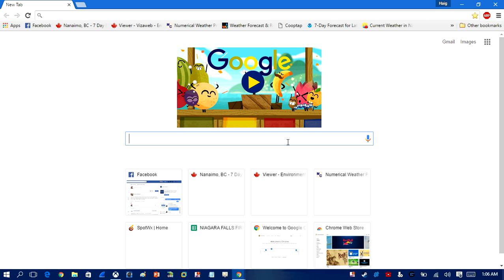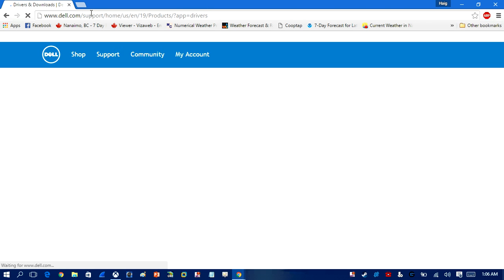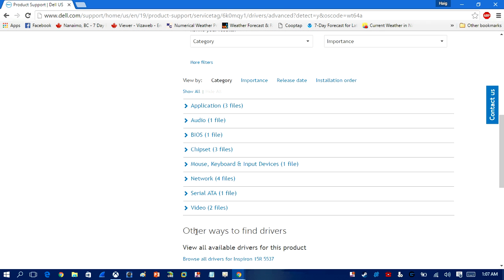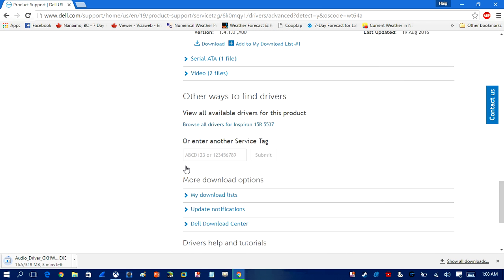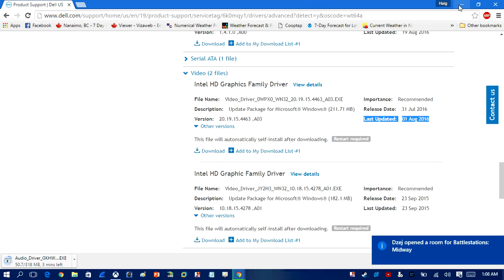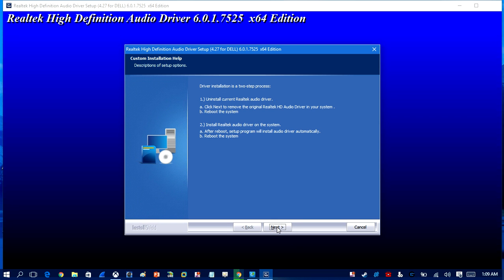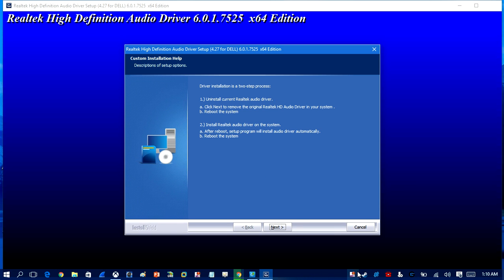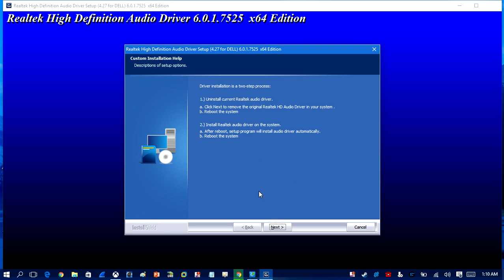How Download and Update Your Dell Drivers For Free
How Download Install and Update Your Dell Drivers For Free. This video will show you the safely way of downloading and update your drivers for your dell computer Remember that we are too get them off the official dell website here

Do not use any other software like driverupdate are driver updateing software as chance are they are spyware programs use the link above to get them off the offical dell site